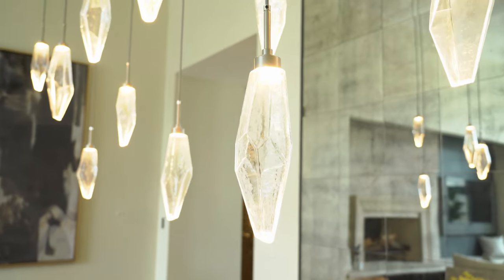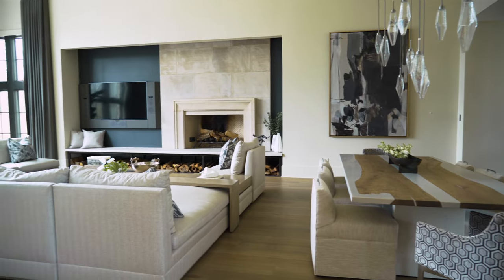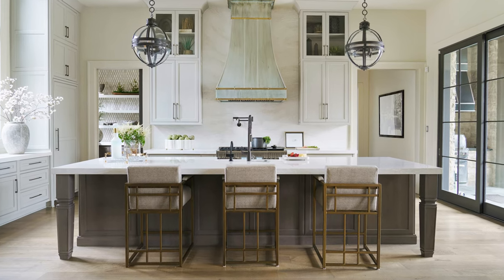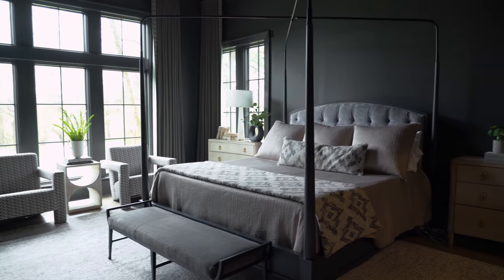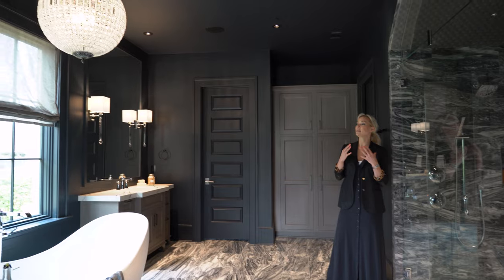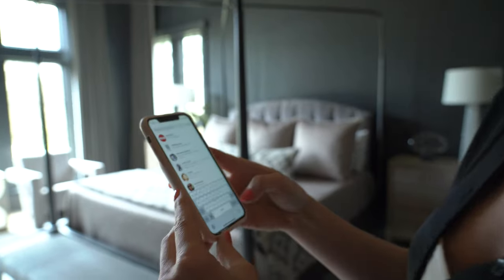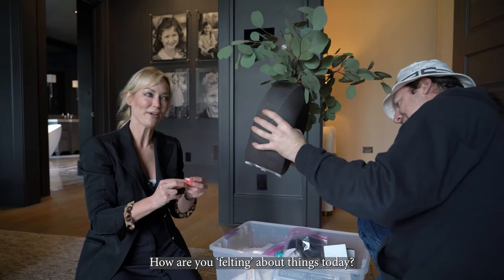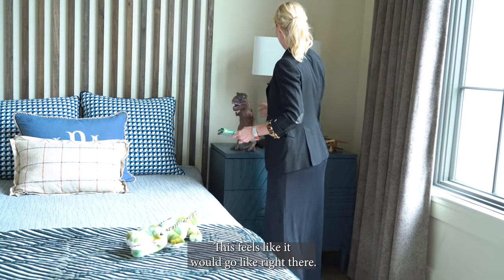HOUSE TOUR | Southern Luxury Project | Murphy Maude Interiors